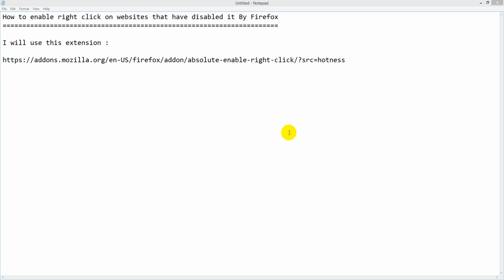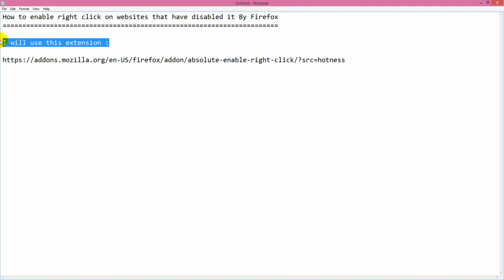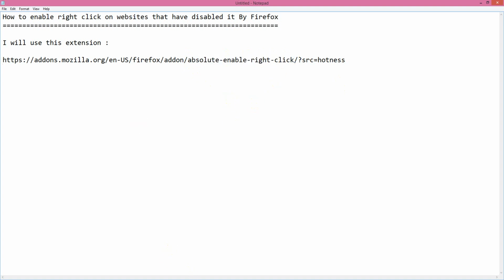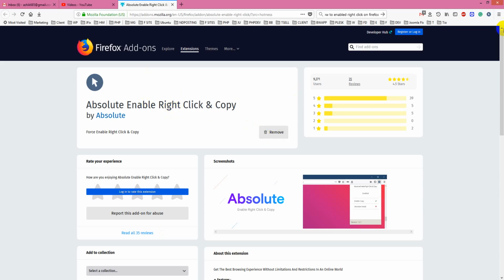How to enable right click on websites that have disabled it By Firefox